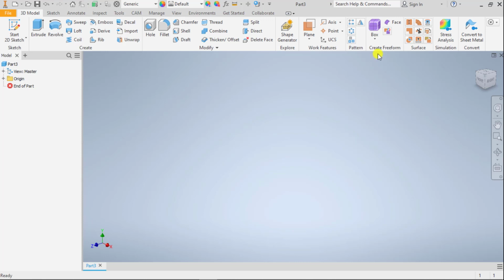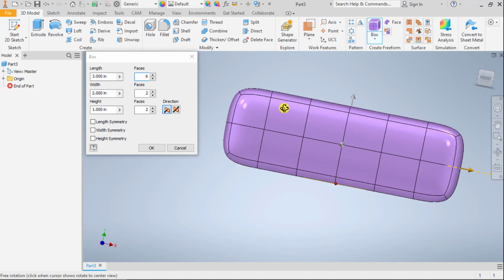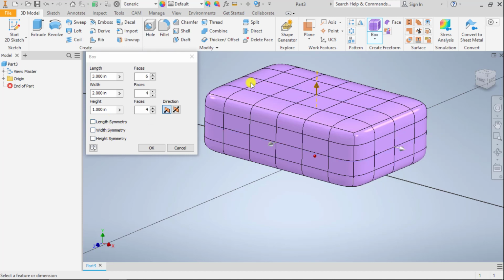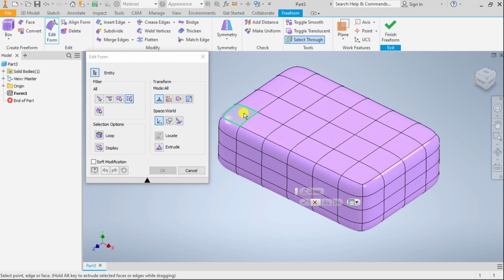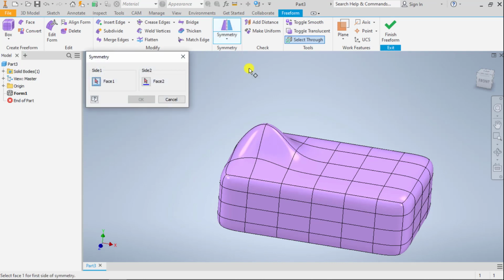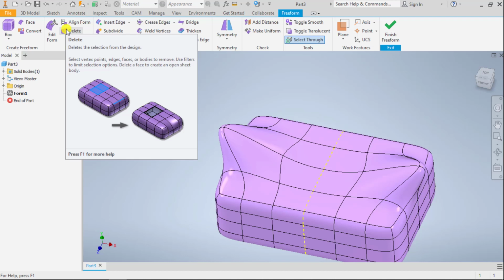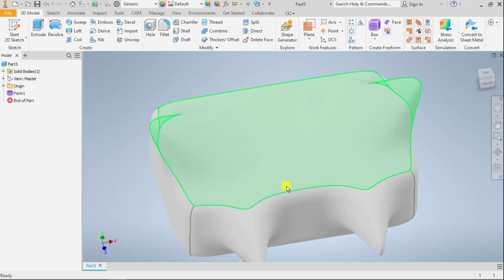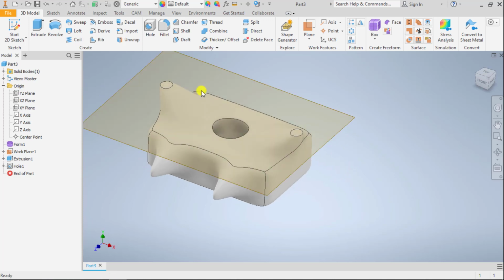7 1 Intro to Freeform Modeling